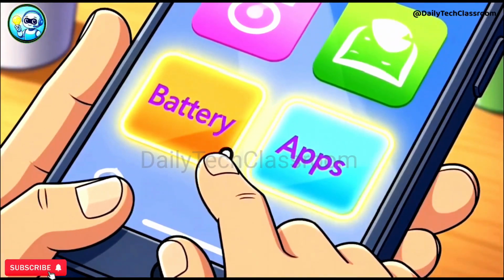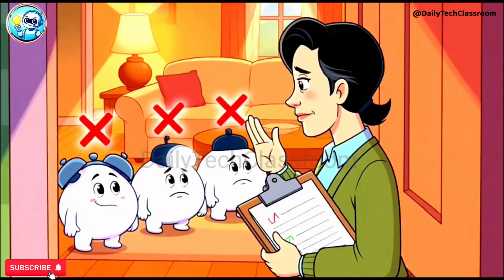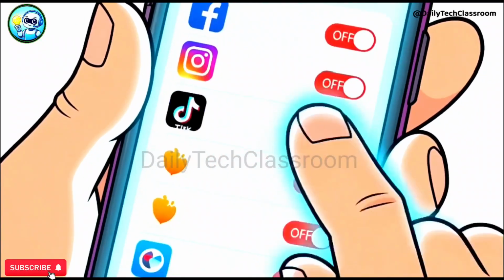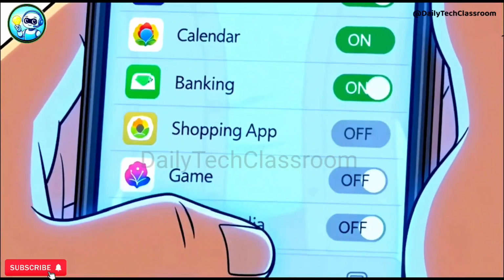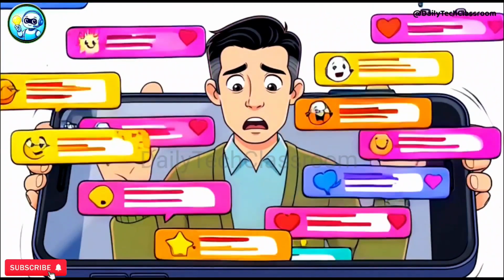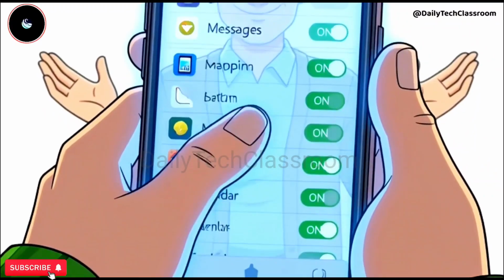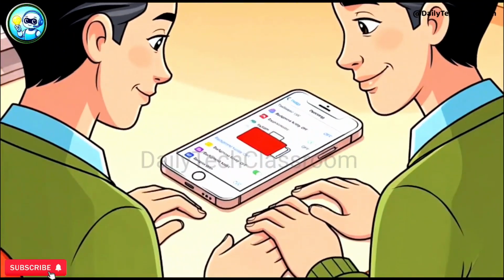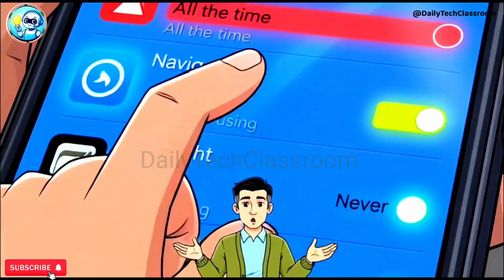How to Double Your Android Phone's Battery Life Explained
Stop Killing Your Android Battery – Fix These Settings NOW
Your Android phone's battery doesn't have to die before dinner. Most people have no idea their phone is running dozens of unnecessary background processes that drain battery life fast.
In this video, I break down exactly which settings are silently killing your battery—and how to fix them in under 10 minutes. We're talking about auto-start apps, background activity, notification spam, and constant location tracking.
No technical jargon. No complicated steps. Just simple changes that can literally double your battery life.
What You'll Learn:
Why your battery drains so fast (even when you're not using your phone)
How to stop apps from auto-starting and wasting power
Which background processes you need to disable immediately
How to control notifications without missing important alerts
Why location tracking is your battery's worst enemy